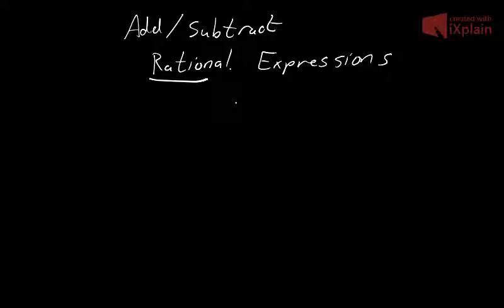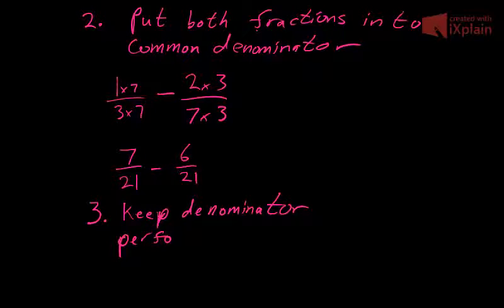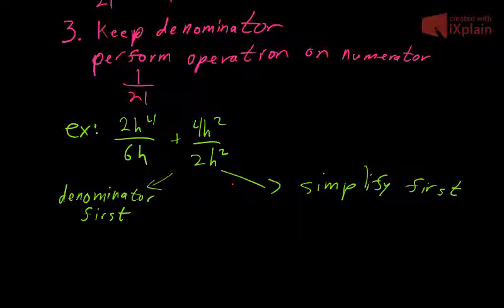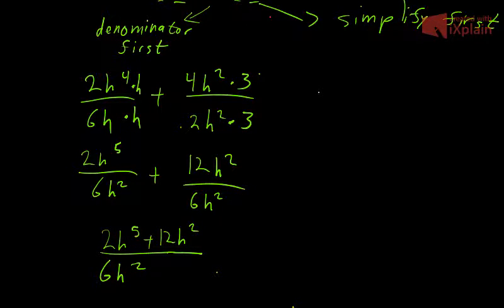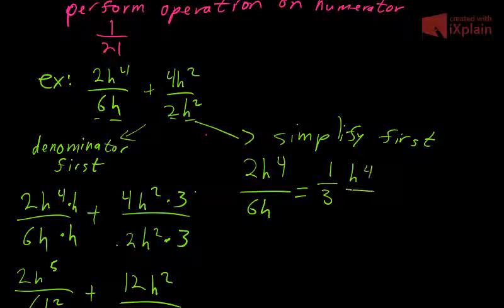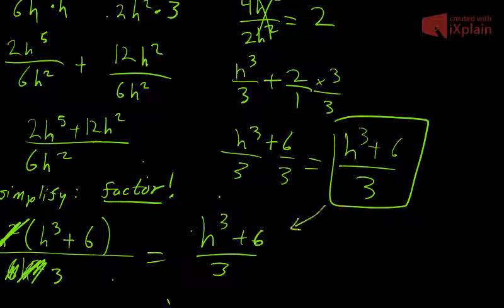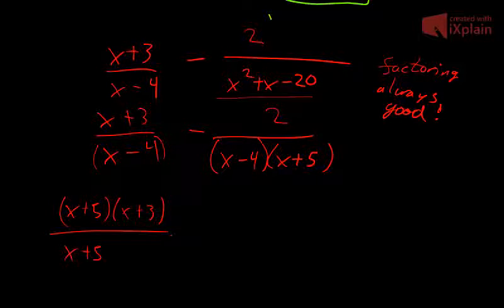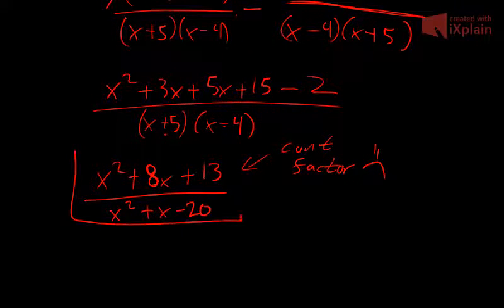Algebra 1 Lesson 90